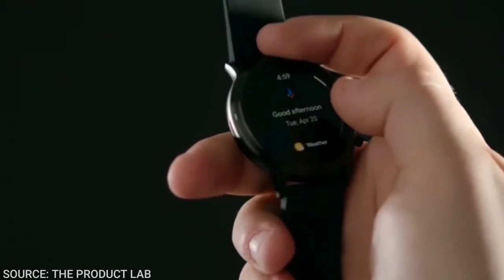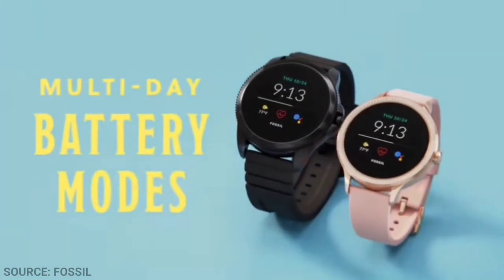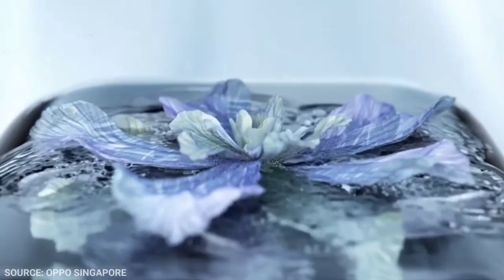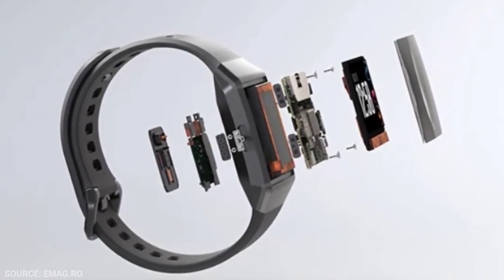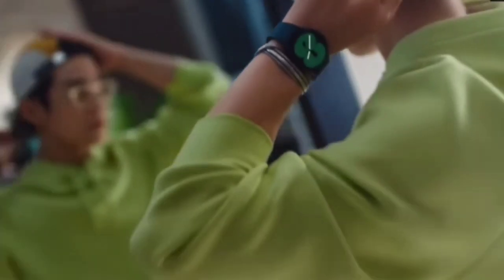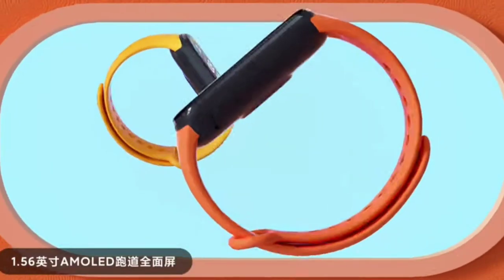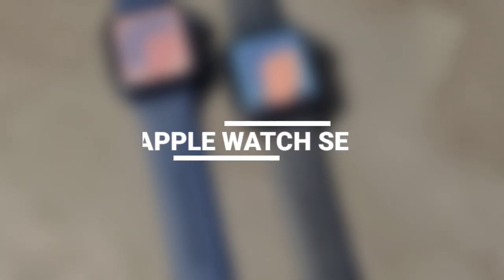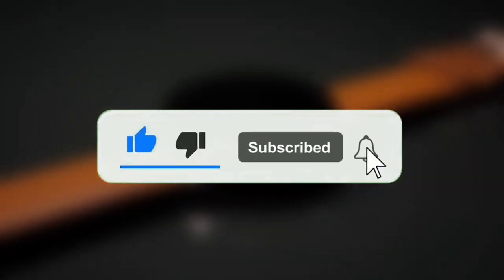WHY Is Barack Obama Using THIS Smartwatch? Best Smartwatches 2022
Hello Guys! Welcome back to the VM Tech YouTube channel. In this video, we are going to present you with the best smartwatches you can buy in 2022 with an average or even a small budget, so you can decide what's the best one for you.

Don't worry, you don't have to do your own research if you don't have time, because we are going to cover every detail.

#7 Fossil Gen 5 - An Elegant Smartwatch

#6 Oppo Watch - Apple Watch for Android

#5 Fitbit Ionic - Barack Obama's SmartWatch
Link Unavailable

#4 Samsung Galaxy Watch 4 - Thin & Minimalist Design

#3 Mi Band 6 - Best Affordable Watch

#2 Samsung Galaxy Active 2 - A Huge Evolution

#1 Apple Watch SE - The Better & Cheaper Version of Series 6

Hope you all will enjoy this video very much and find it useful. If you love our video, please make sure you check out the other videos.

Did you know that ex-president Barack Obama only spent $148 on his smartwatch? Watch the video and find out why!

However, every company seems to be releasing their own smartwatches, all of which claim to do nearly the same thing. With so many options, how can you tell which one actually delivers a high-quality product at a reasonable price?

In the end, we can assure you that you'll find the best smartwatch that also matches your requirements. Enjoy!

Parts of the footage in this video are not original content created by VM Tech. Portions of product stock footage were gathered from a variety of sources, including manufacturers, fellow creators, and various other sources for visual reference only. VM Tech is the sole owner of the thoughts and opinions expressed in this video.

VM Tech is an Amazon Services LLC Associates Program participant.